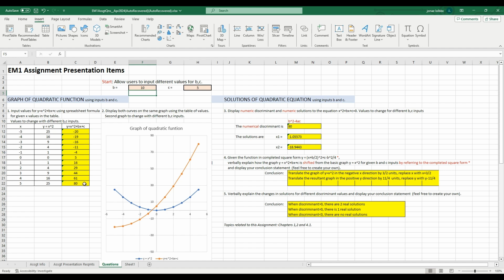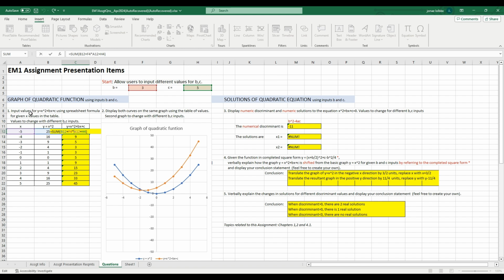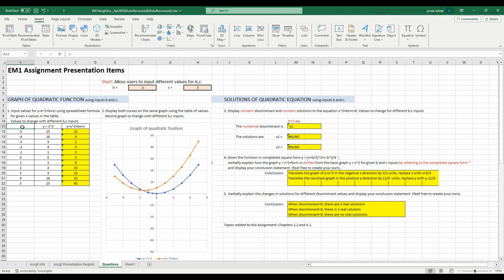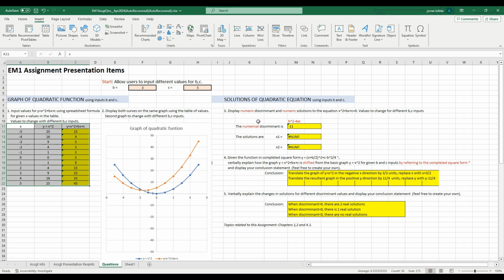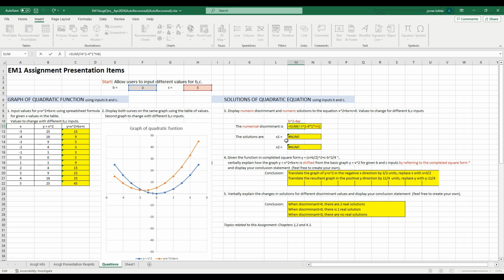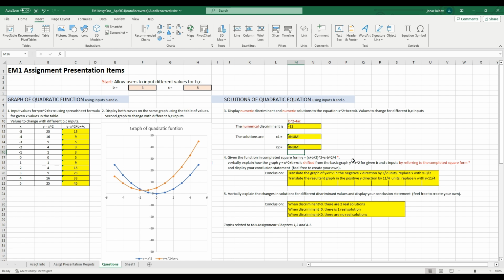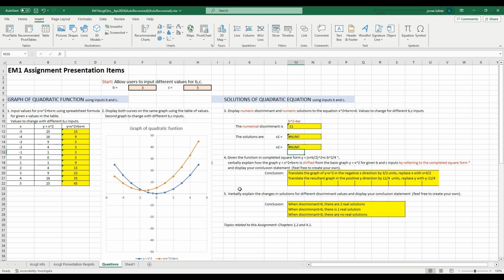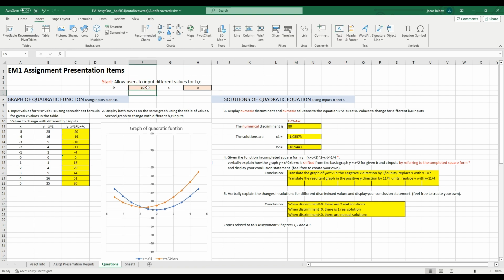EM1 assignment Made with Clipchamp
Hi, I am Jonas from class TE34. This is my EM1 assignment presentation. Hope you enjoy!